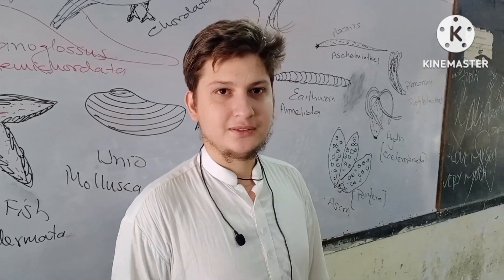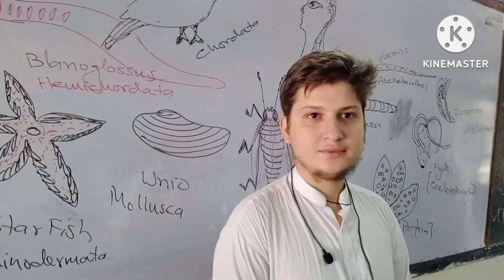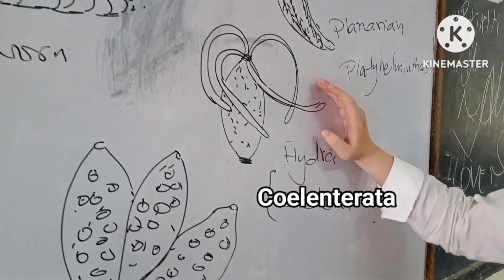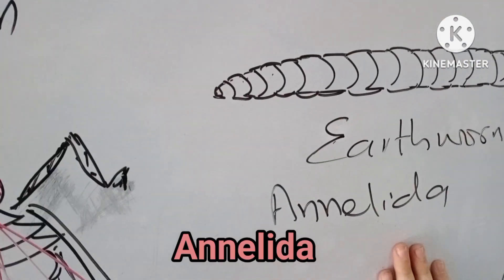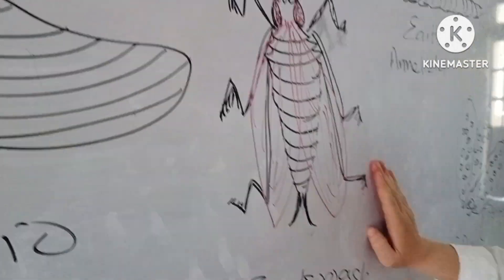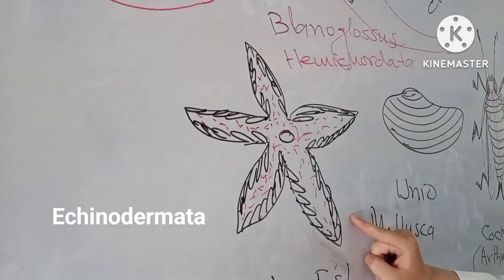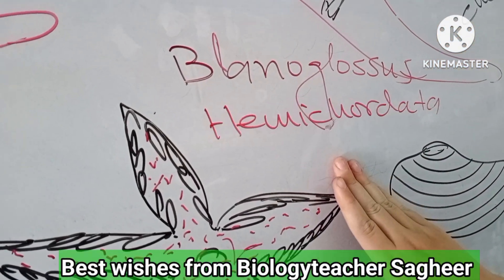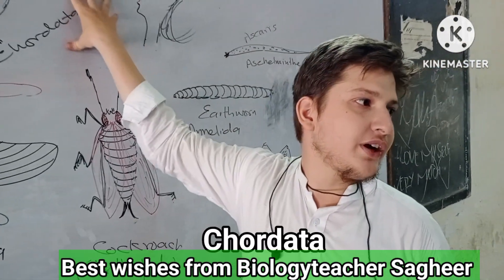Kingdom animalia || Porofera to Chordata || introduction of animals || Abdullah Shah || Dr Sagheer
Dr Saghir Ahmad lectures ||
Abdullah Shah lecture ||
Abdullah Shah presentation ||
Porofera ||
Coelenterates || coelenterata ||
Platyheminthes || Aschelminthes ||
Annelida || arthropoda || arthropodes || mollusca || echinoderms || echinodermata || hemichordata || Chordata

Lectures of dr sagheer ahmad | lecture of dr sagheer ahmad sagheer |
Biodiversity ||